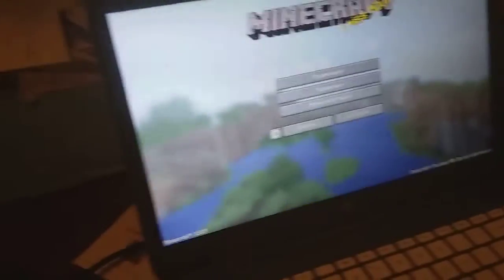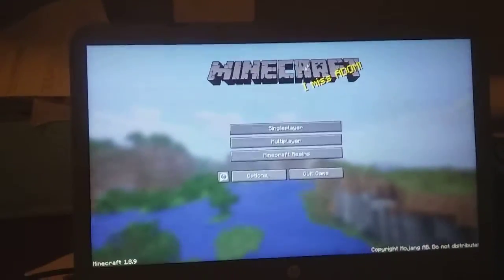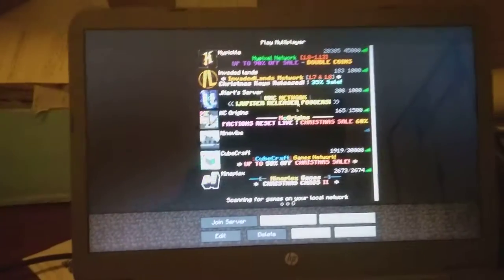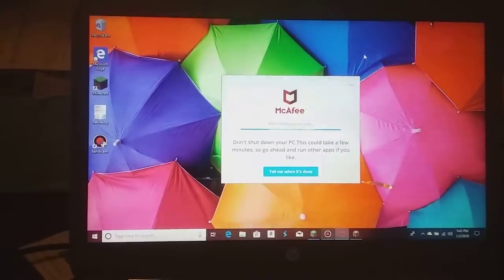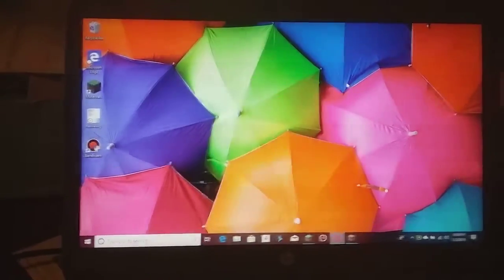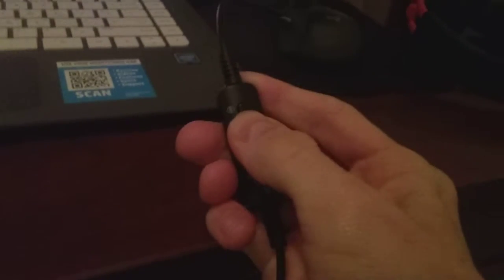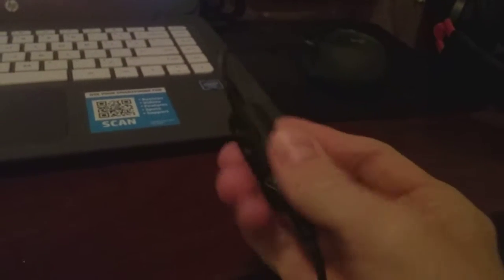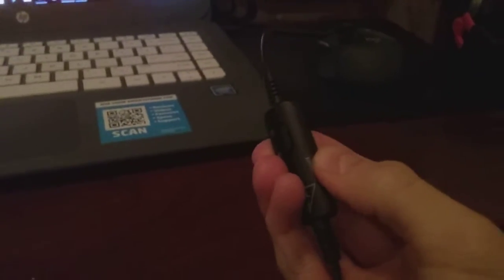Gaming set up showcase part 2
Hello everyone Superminer here, and this is the description!